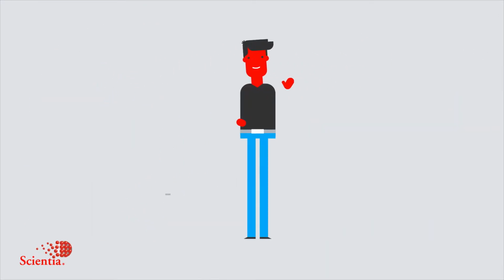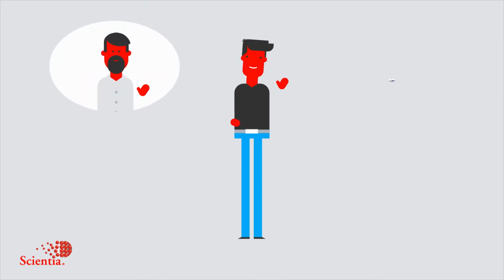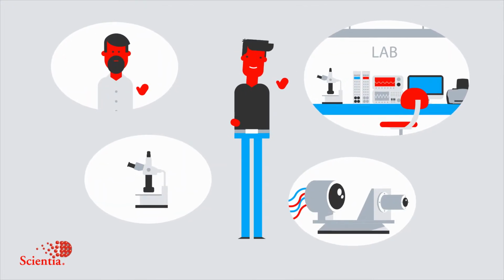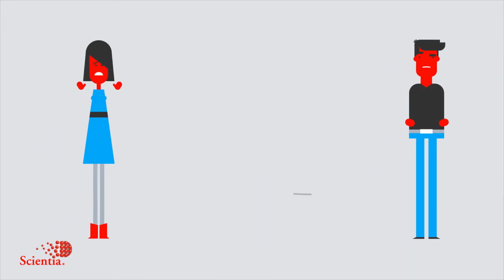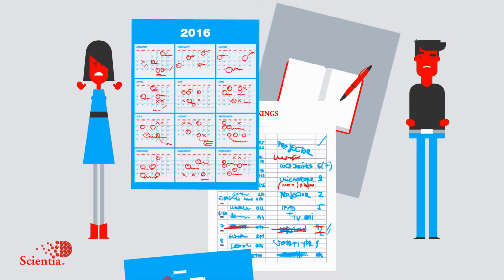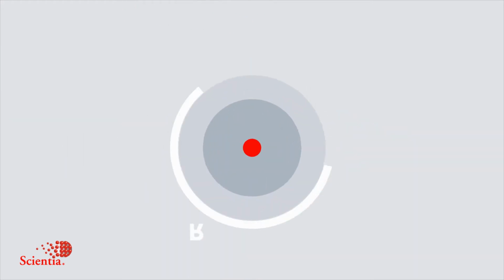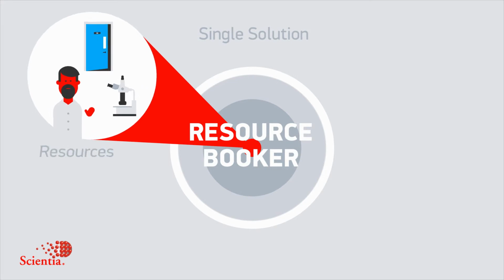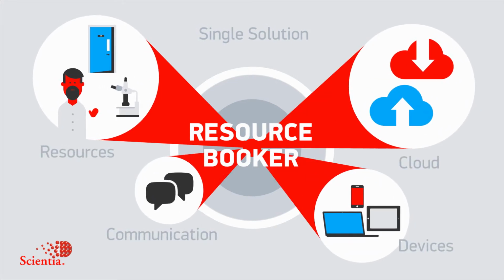Scientia Resource Booker